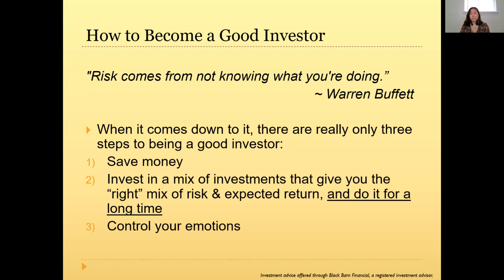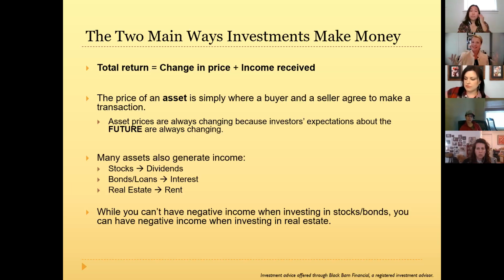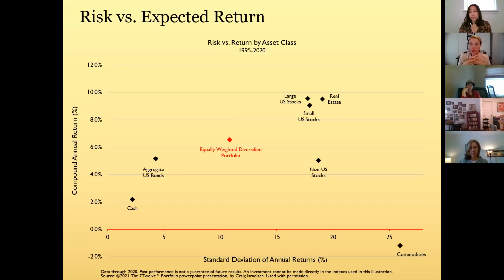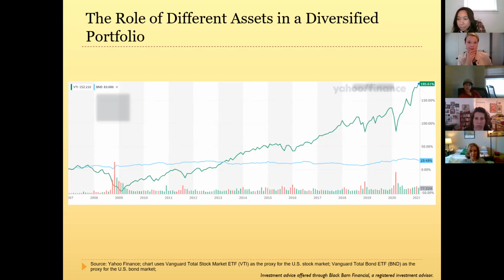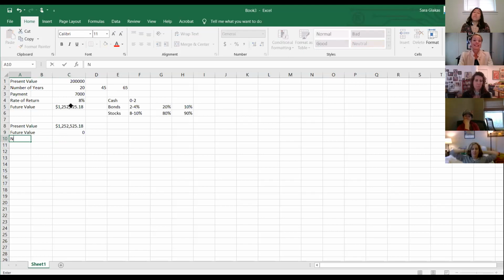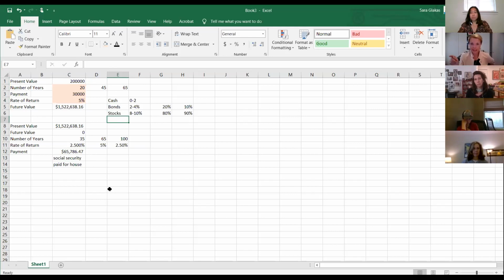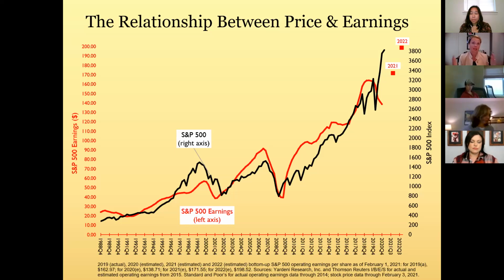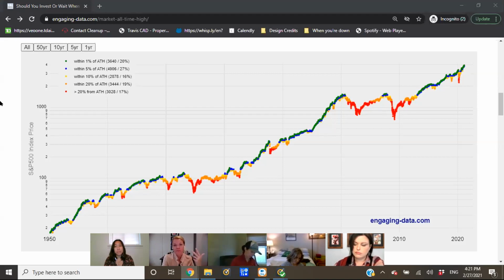Investing for Beginners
A new and updated slide deck! Sara takes the group through a time value of money exercise on Excel.

Good for: AWIG first-timers, beginning investors, and seasoned investors who want a quick refresh.